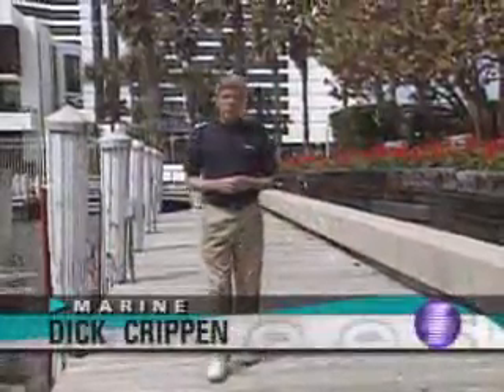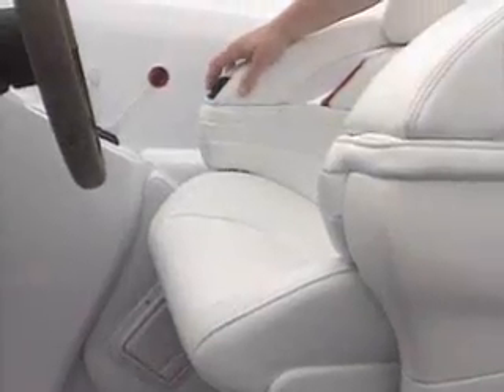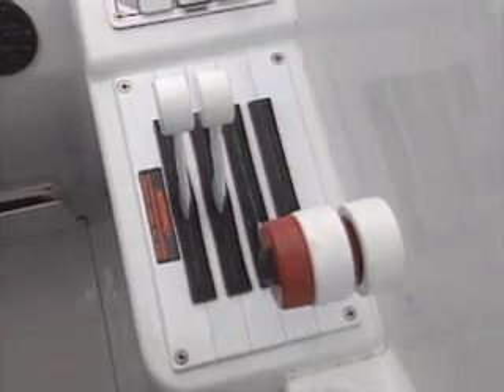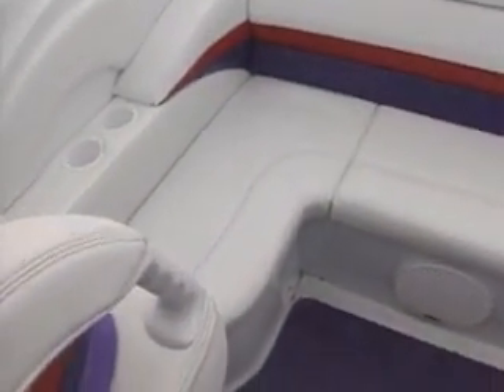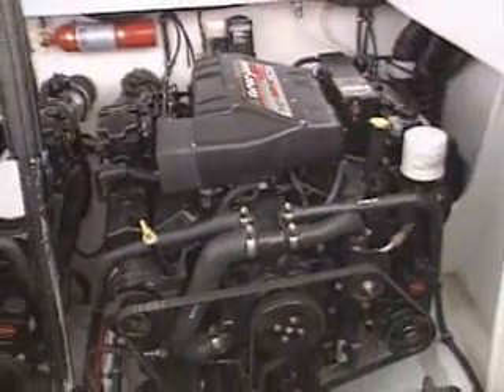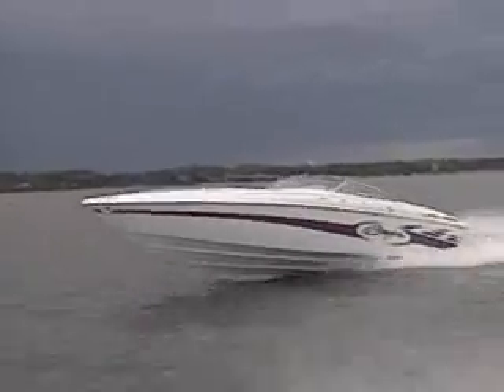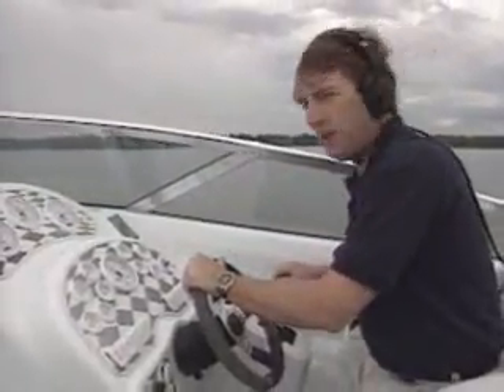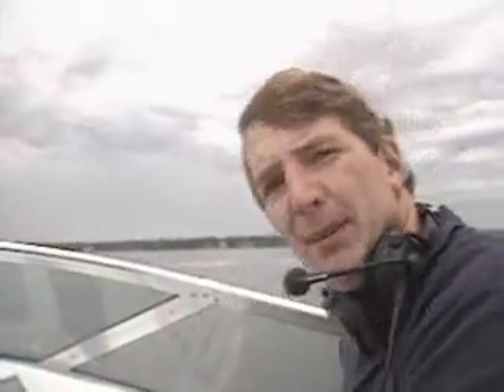Baja 342 as tested by BoatTEST.com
The 342 is the entry-level boat in Baja's "luxury performance" series, and it's a good place to start for anyone new to- or moving-up in performance boating.